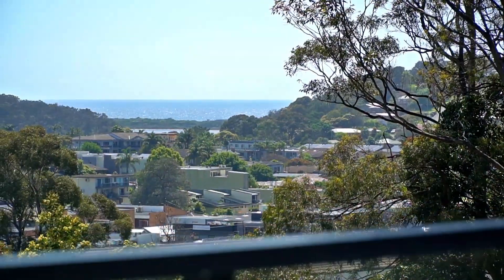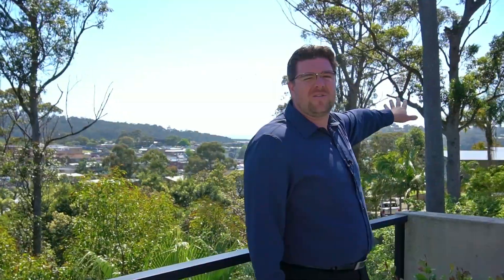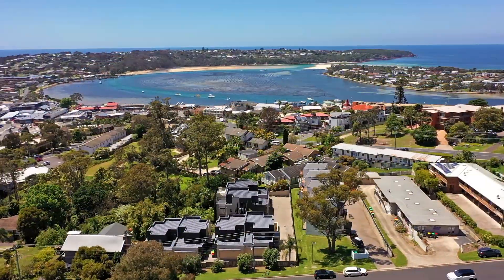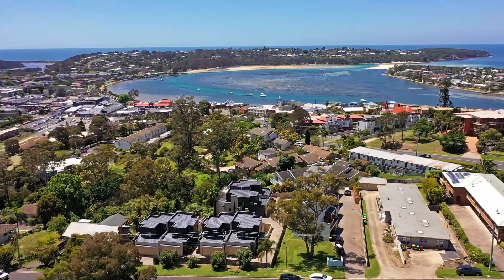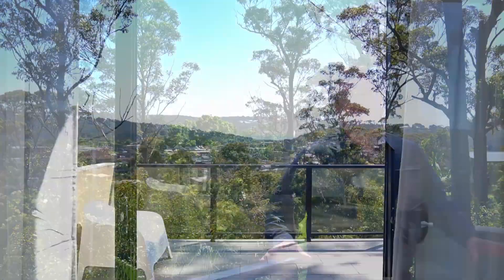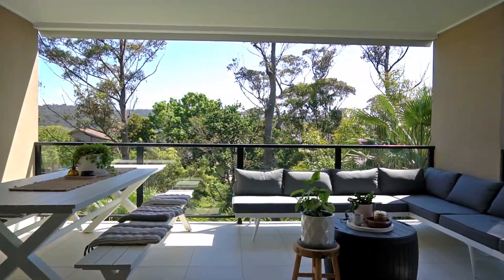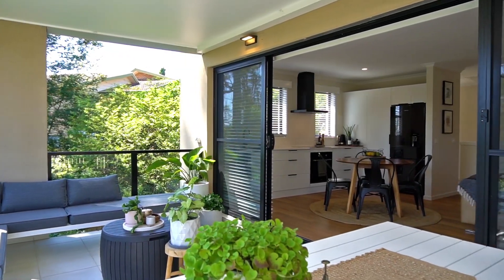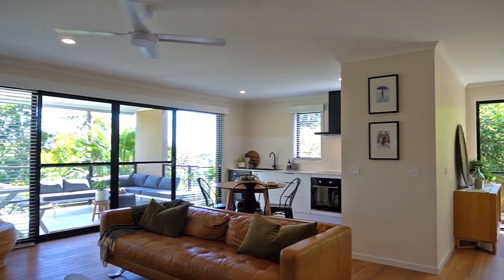6/10-12 Reid Street, Merimbula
Luxury living everyday at ten to twelve on reid street
This luxury townhouse is calling on all investors, downsizers and people that want a lock and leave stunning retreat. It is not often the opportunity arises to secure a huge-sized townhouse right in the heart of Merimbula. This property has been completely overhauled and all you need to do is move in or secure this holiday home.

Set over three generous levels this home is an entertainer's dream featuring three tiled balconies perfect for alfresco dining, lounging or partying. Being north-facing this property is just drenched with sunlight.

The main entry has a privately fenced, landscaped courtyard in which you enter the house on the second level. Here you will find a contemporary colour scheme with fresh vinyl flooring in the lounge and kitchen with ample storage, stone benchtops and all new appliances. Just off this area is the double garage with extra space for storage for surfboards/gym equipment and two vehicles as well as a powder room.

The top level has top views over towards Short Point Beach and Merimbula township. This is where the spacious adults retreat is with an open plan master bedroom, a private balcony overlooking lovely ferneries, a walk-in robe, an overhauled en-suite and an additional lounge room or home office plus linen cupboard.

The lower level has two spacious bedrooms with new ceiling fans, built in robes and shares a beautiful bathroom with beautiful lighting throughout, heated towel rails and a large bathtub. The laundry is perfectly positioned with a doorway straight out to the clothesline.

Situated at the end of the complex, it is very private and you will find joy in its luxury at townhouse number six at ten to twelve reid street. The town's best cafe's are just down the road with pristine lakes and beaches not much further. Live the lifestyle you want today and secure this beauty!